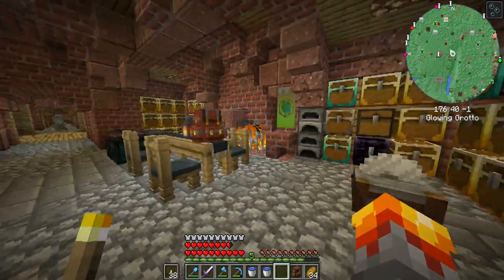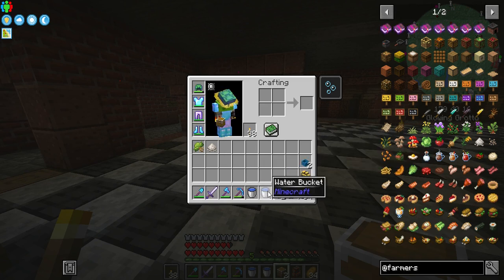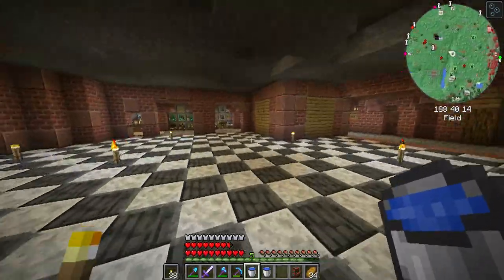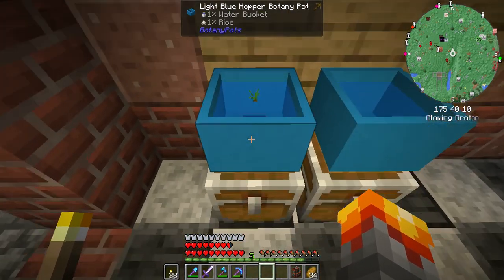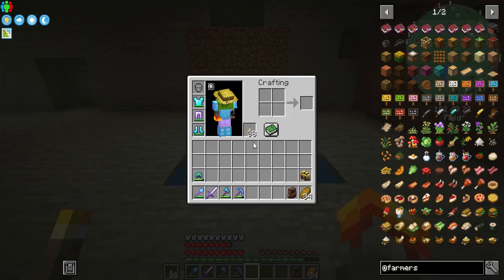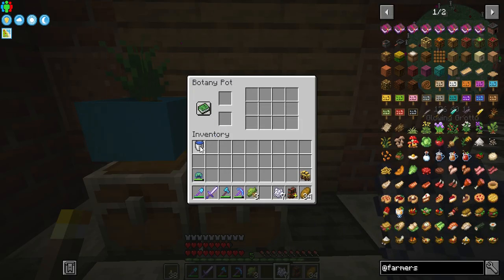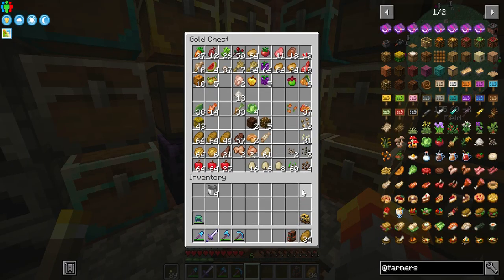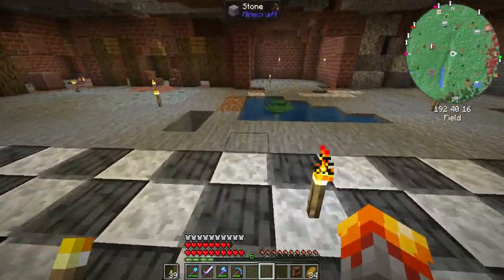A Wizards Journey, ep 08 Of Kitchens and Goldfish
I know Im kind of all over the place in this series, but there are so many cool things I want to build, and I just keep thinking of more cool stuff to build every episode.